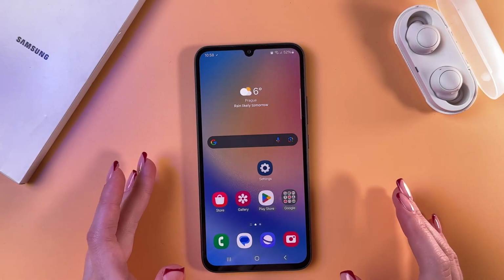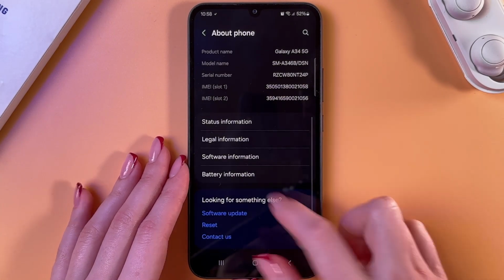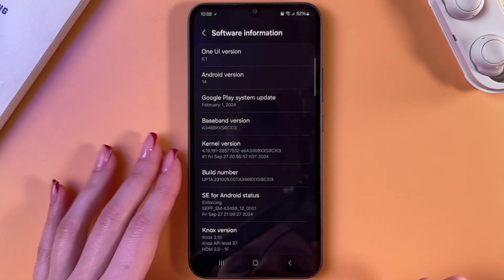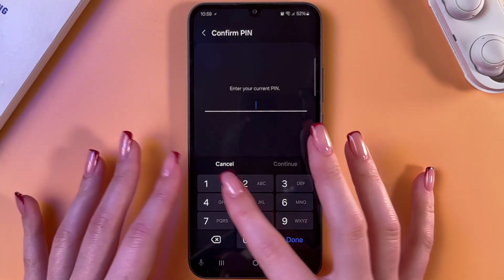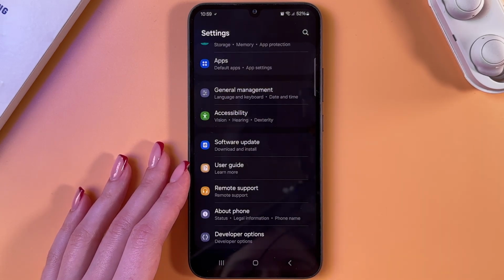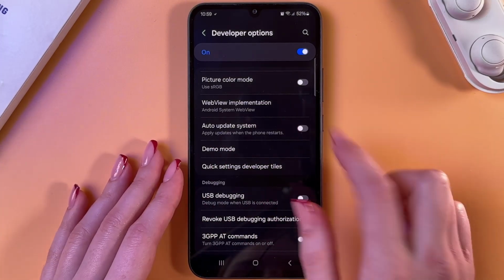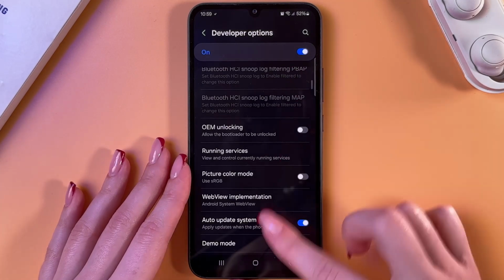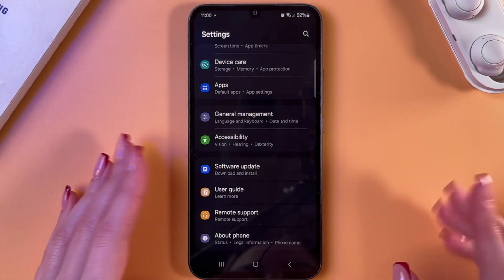How to Set Up Automatic System Updates on Your Samsung Galaxy A34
Ever wondered how to keep your Samsung Galaxy A34 up-to-date effortlessly? Today, I'll guide you through the simple steps to enable automatic system updates on your device. This short tutorial will show you how to find and activate the necessary settings to ensure your phone always runs the latest software every time you reboot. Stay ahead with your Samsung Galaxy A34 by making sure it’s always upgraded with the newest features and security updates. Watch now to make your life easier!

This video also covers the following topics:
Enable Auto Updates on Samsung Galaxy A34: A Step-By-Step Guide
Automatic System Update Activation in Samsung Galaxy A34
How to Set Your Samsung Galaxy A34 to Update Automatically